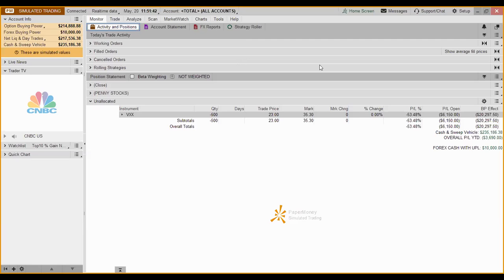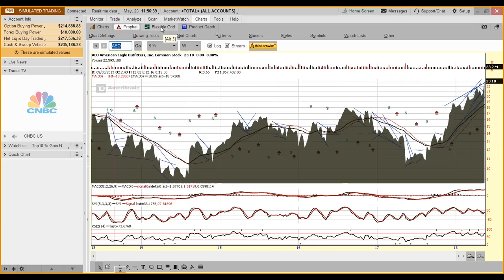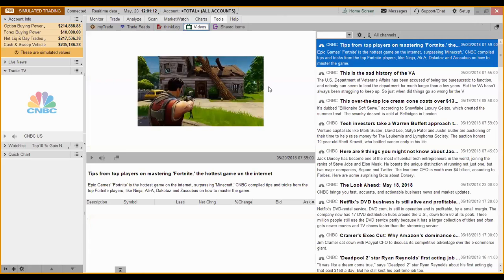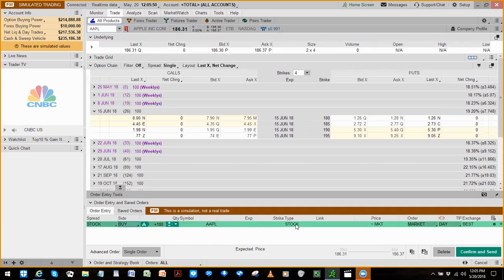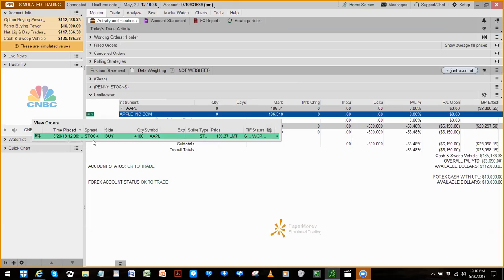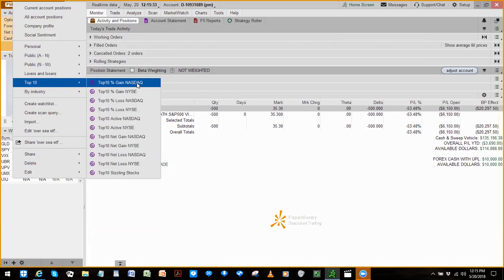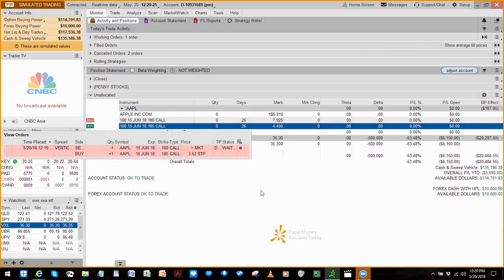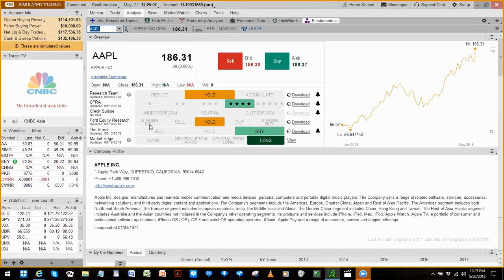Bagley Stock Training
Dr Bagley Talks about Thinkorswim Platform for student challenge.